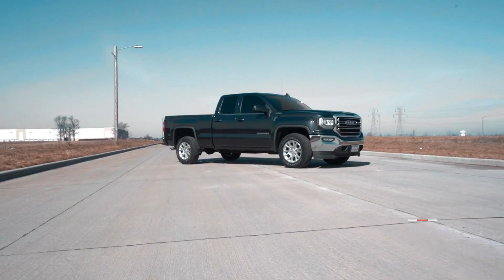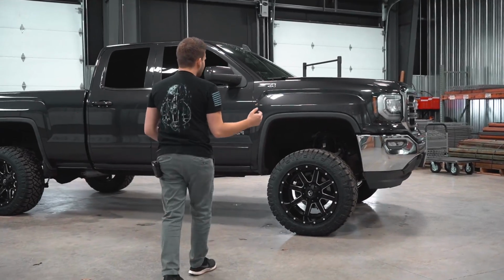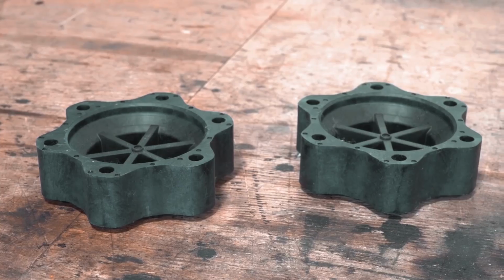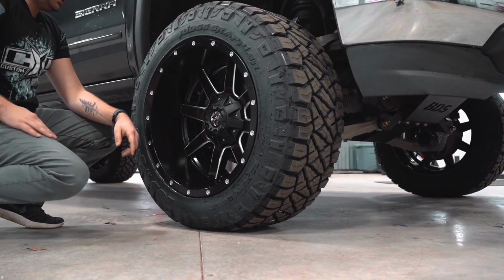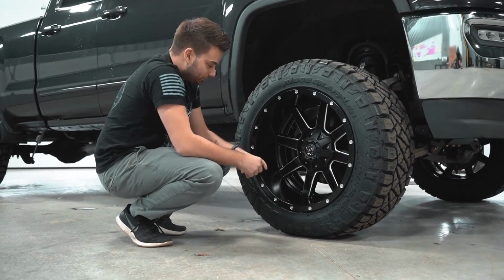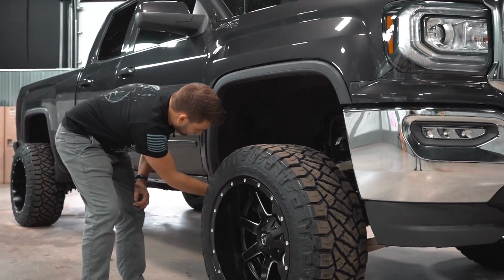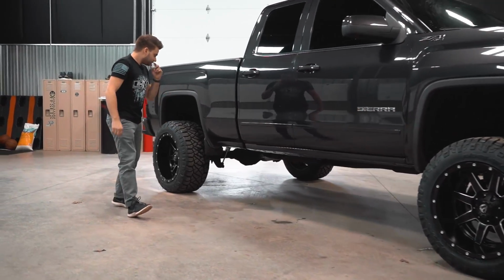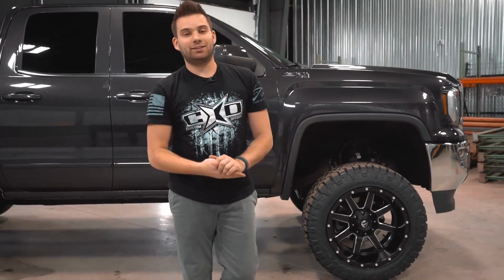2016 GMC SIERRA 1500 SPOTLIGHT! || 6” Lift, 20x12’s, & 33’s!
Check out this 2016 GMC Sierra 1500 get a 6” BDS Lift Kit with FOX Shocks, 20x12 -44 Fuel Maverick’s, and 33x12.5R20 Nitto Ridge Grappler’s! CHECK IT OUT!

Fuel Maverick’s (Black & Milled) 20x12 -44 & Nitto Ridge Grappler’s 33x12.5R20

6” BDS Strut Replacement Suspension System (‘14-18 GM 1500’s)

View this truck in our Gallery!

Do 20x12 -44 wheels with 33"x12.5" tires fit on a 2016 GMC Sierra 1500 4WD BDS Suspension Suspension Lift 6"?
Yes it does! This 2016 GMC Sierra 1500 4WD is running Fuel Maverick 20x12 -44 wheels Nitto Ridge Grappler 33"x12.5" tires with BDS Suspension Suspension Lift 6" suspension, needs Minor Plastic Trimming and has No rubbing or scrubbing. As you can see from the pics this wheel and tire combo can be done!** With this year/make/model, the stance is Aggressive + 1" outside fender. Also remember spacers impact fitment, this ride is running None in front and None in rear.